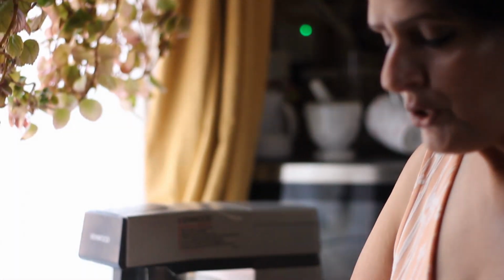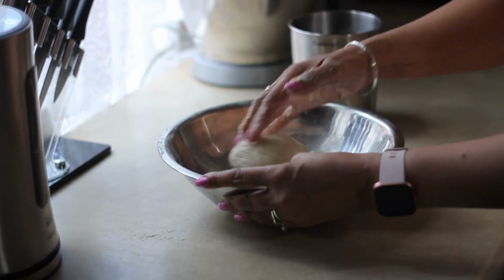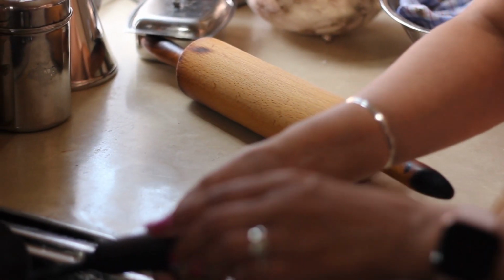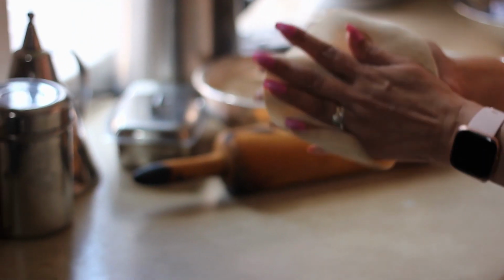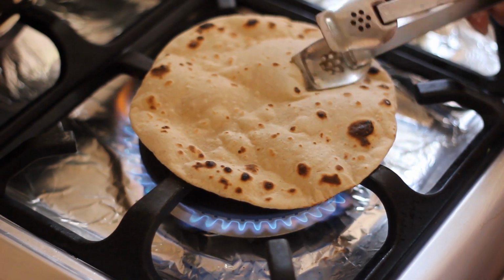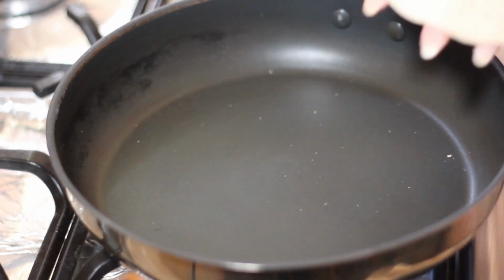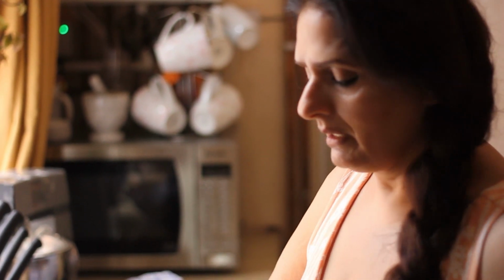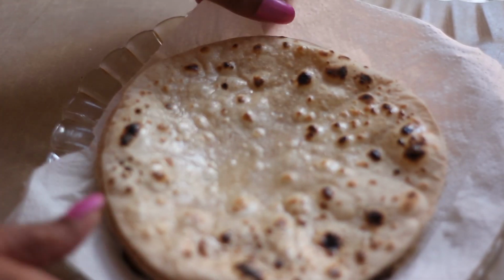How to make super soft fluffy Roti Chapatti Phulka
Step by step how to make fresh Roti or Indian flatbread. This wholemeal flatbread recipe uses only two ingredients - atta or wholemeal plain flour and water for best ever fresh & soft roti, chapatti, phulka, fulka within minutes.
Spread some butter on roti and enjoy it with any dish to make your meal complete.